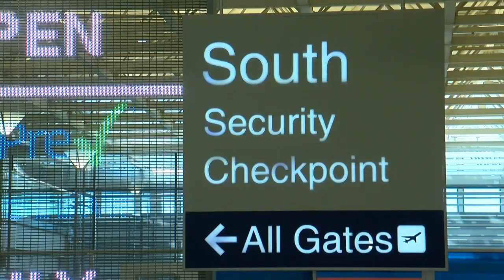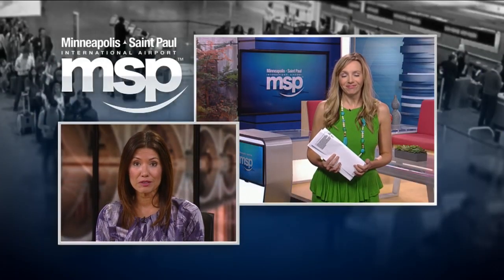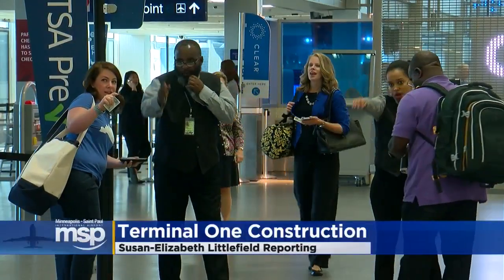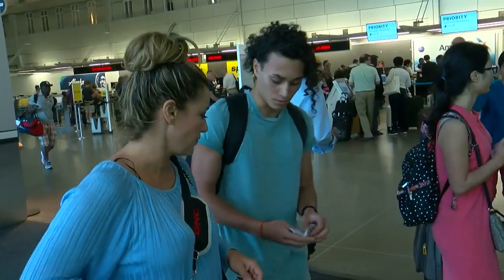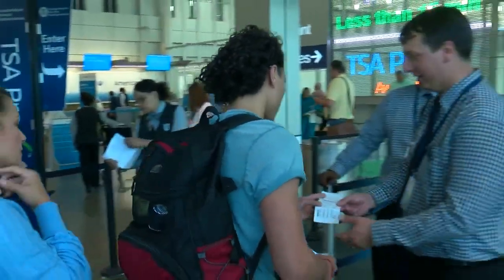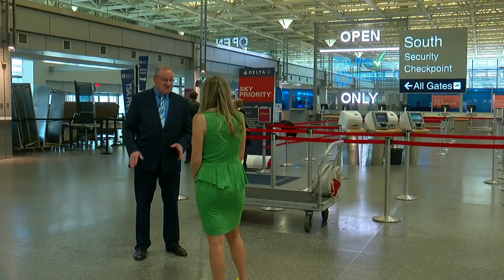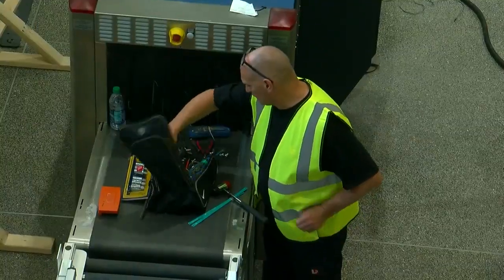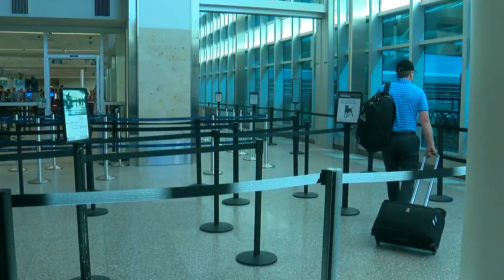MSP Restricts Checkpoint Use At Terminal 1 While Installing New Security Lanes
One of two general security checkpoints at Terminal 1 of the MSP Airport will be closed for approximately three weeks, Susan-Elizabeth Littlefield reports (2:25). WCCO 4 News at 5 - Aug. 22, 2017